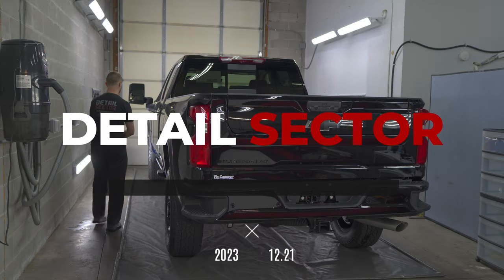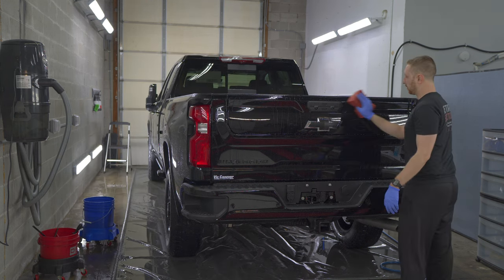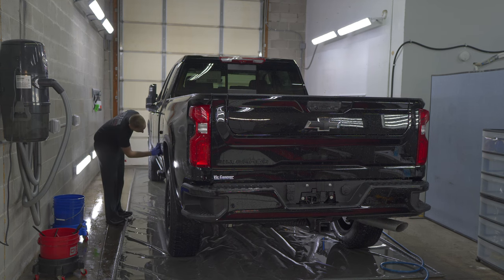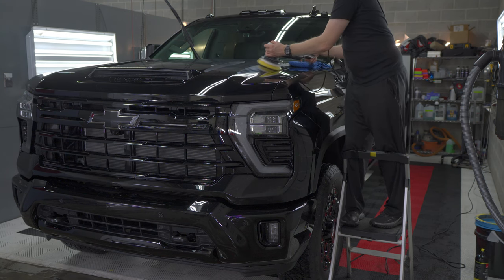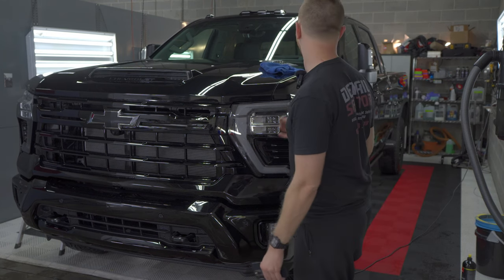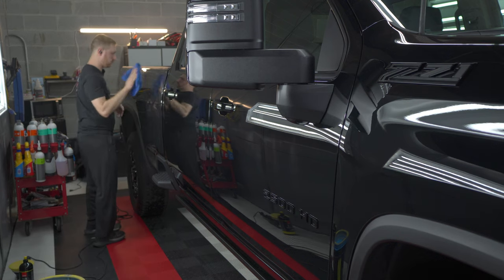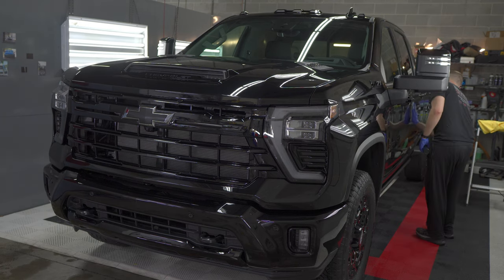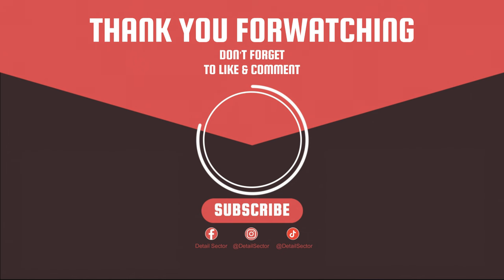Applying Our 1 Year Ceramic Coating To A Brand New Truck | Daily Details 03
Today we are applying our 1 year ceramic coating to this brand new Chevrolet Silverado 2500. For a brand-new vehicle, this process is pretty straightforward. Wash, decontaminate, polish, wipe down, and ceramic coat. A job like this should only take a few hours.

Timestamps:
0:00 - 1:05 Washing
1:05 - 2:09 Decontaminating
2:09 - 3:57 Polishing
3:57 - 4:16 Wipe down
4:16 - 5:11 Coating

Detail Sector is an auto detailing studio located in Saint James, NY specializing in detailing & ceramic coatings. We have been in business since 2015, offering meticulous attention to detail for our customers. It's difficult to find a shop you can trust to do the right job. That is why Jon started Detail Sector.

Products used:
Koch Chemie Green Star
IK Foam 12 Sprayer
Wheel & Body Brush
Wheel Woolies
Iron Remover
Synthetic Clay
Kirkland Microfibers